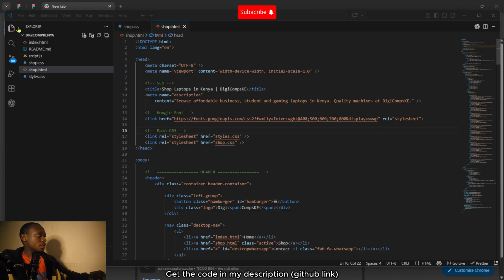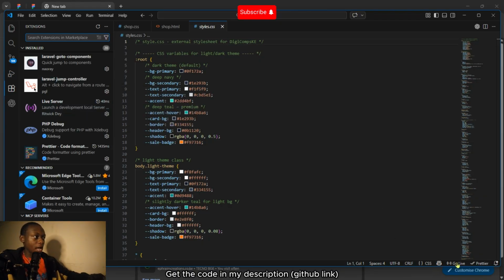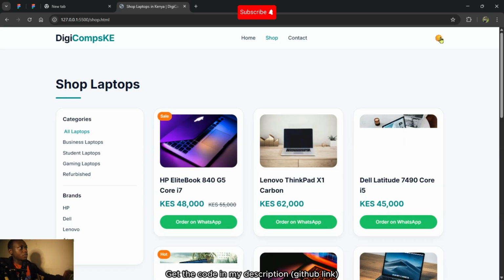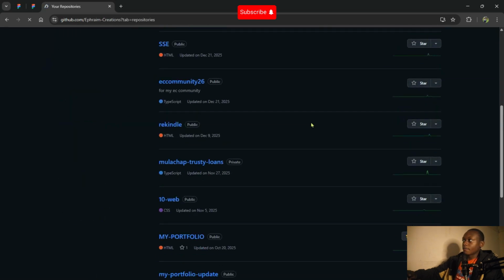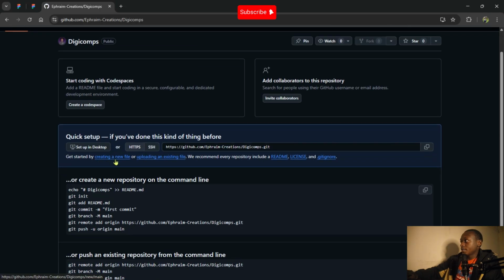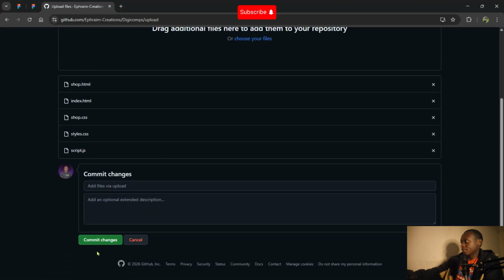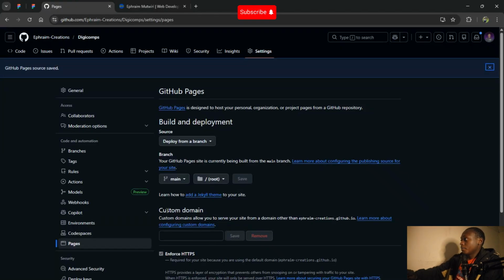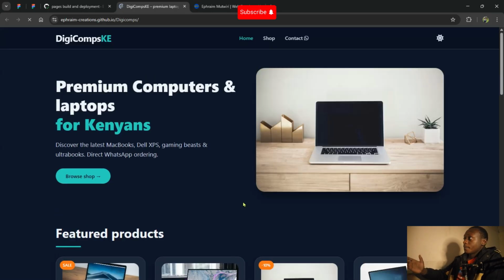GET YOUR WEBSITE LIVE - UPLOAD YOUR PROJECT TO GITHUB USING VS CODE (STEP BY STEP GUIDE)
GET YOUR WEBSITE LIVE BY UPLOADING YOUR PROJECT TO GITHUB

In this tutorial I show you how to upload a website project from your local folder to GitHub using Visual Studio Code, publish it, and get a live website link that you can share with others.

This is one of the easiest ways for beginners to host and share their websites online.

In this video we go through the full process step by step.

You can download the project files from the repository above and follow along with the tutorial.

✅ Create a repository on GitHub
✅ Upload your project files from your computer folder
✅ Open the project in Visual Studio Code
✅ Push your files to the main branch
✅ Get a live website link from GitHub Pages
✅ Share your website with anyone

Once your project is on GitHub, you can easily update it, manage versions, and collaborate with others.

TOOLS USED

GitHub
GitHub Pages

This workflow is perfect for beginners learning web development and anyone who wants to quickly publish a website online for free.

WORDPRESS MASTERCLASS

If you want to learn how to build professional websites without coding, check out my WordPress Masterclass where I teach step by step how to build modern websites.